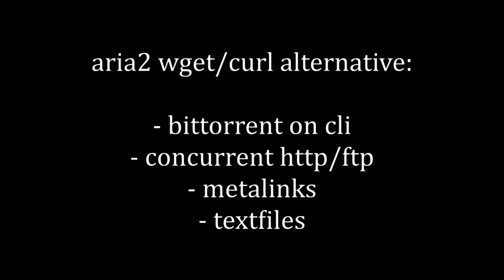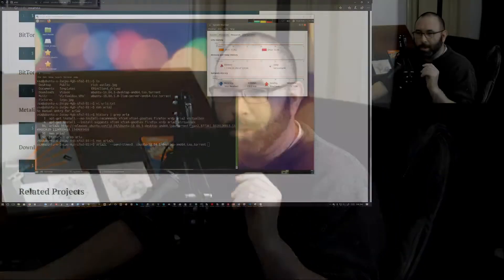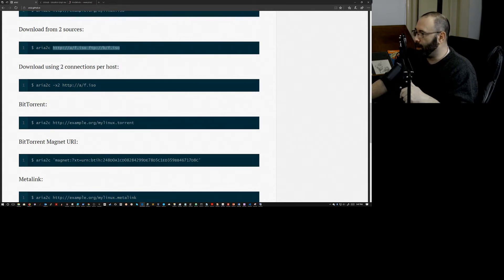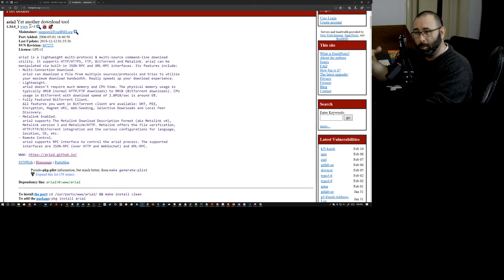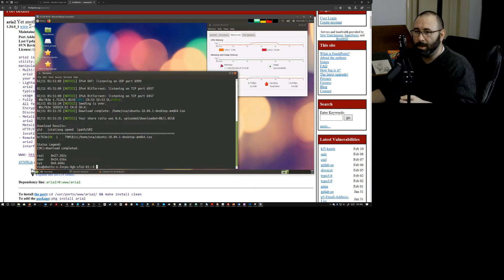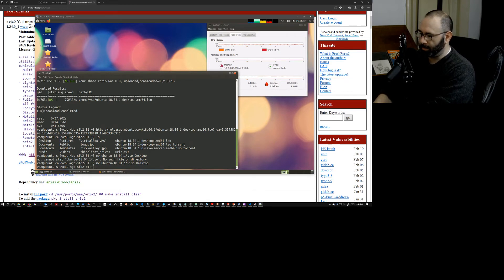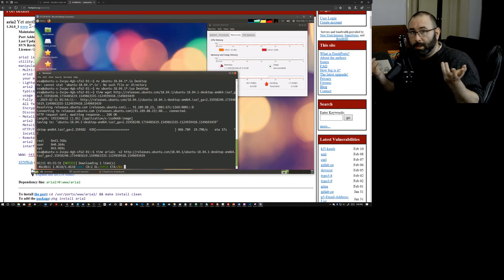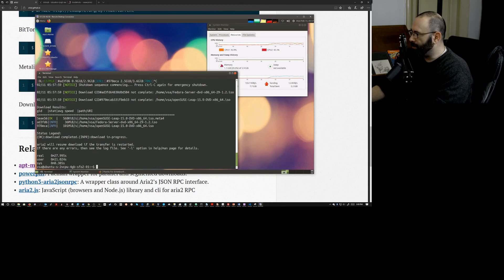aria2 - How to download things from the command-line incredibly fast(vlog) | What the Tech is that?!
This might be my new favorite *nix discovery. It's wget on steroids. TONS of steroids. Concurrent downloads via different protocols. Bittorrent, metaurls - and it will remove those pesky grass stains from your laundry. Aria2 is amazing. Kudos to it's author.